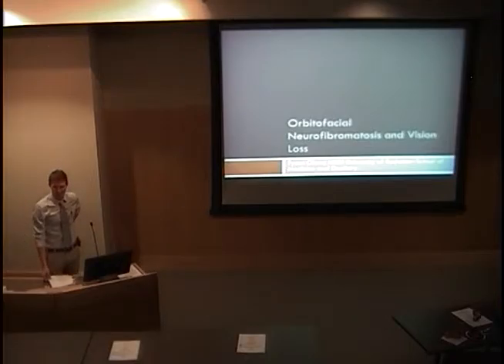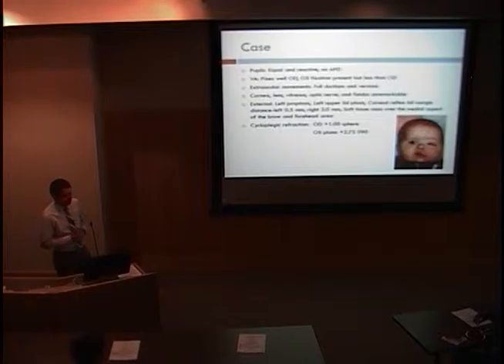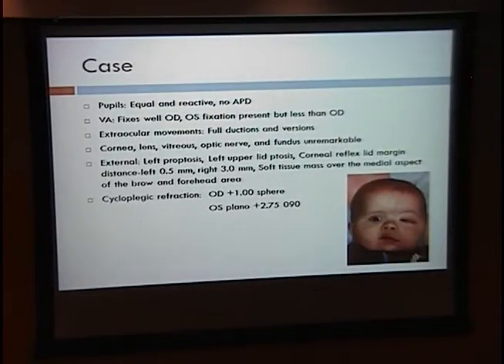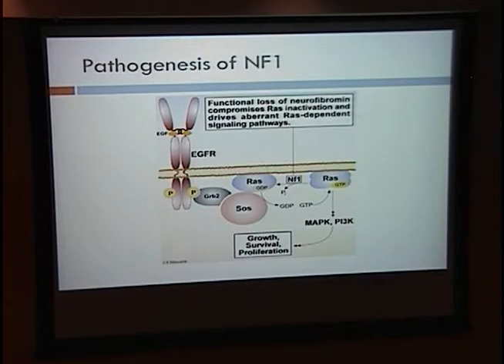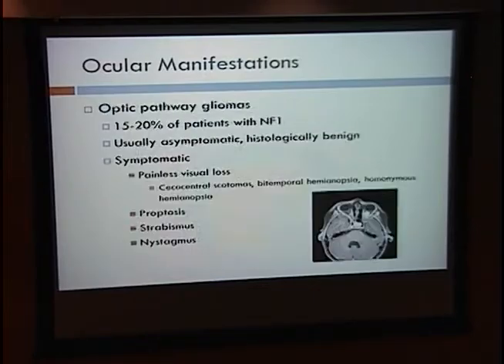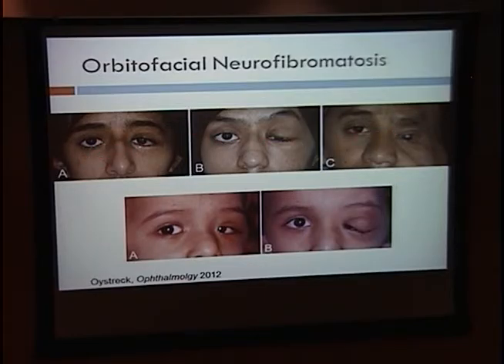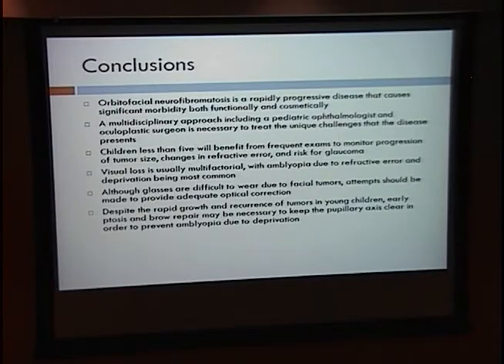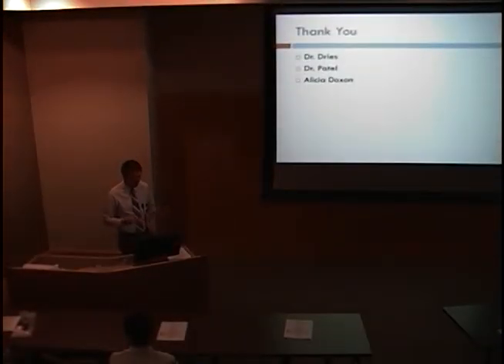Orbitofacial Neurofibromatosis and Vision Loss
Title: Orbitofacial Neurofibromatosis and Vision Loss
Presenter: Tyson Olson